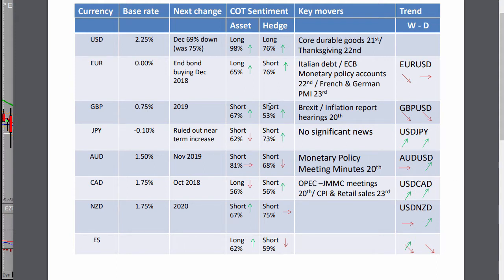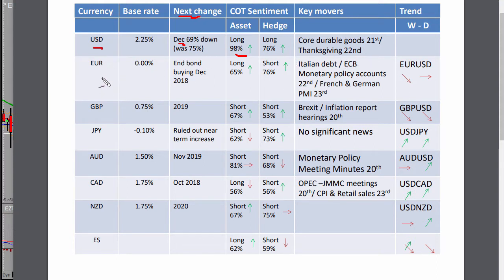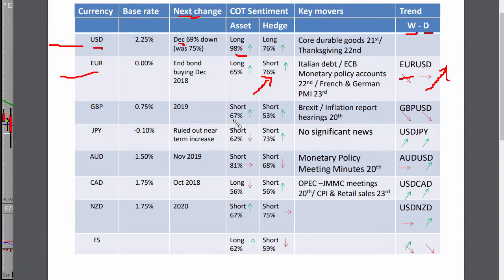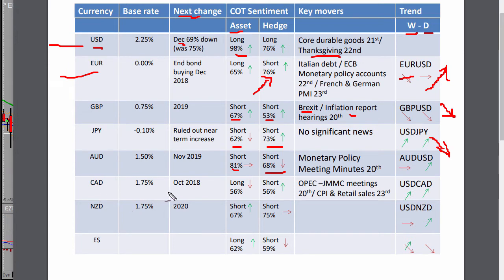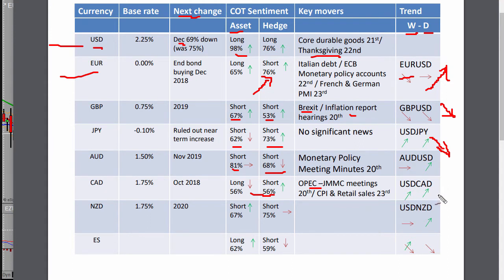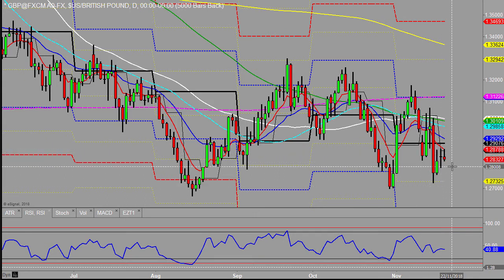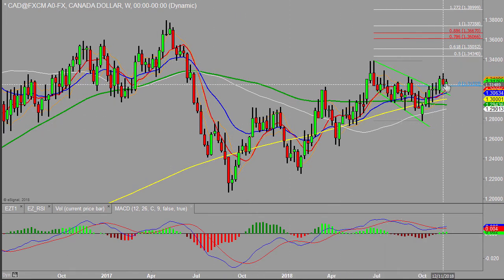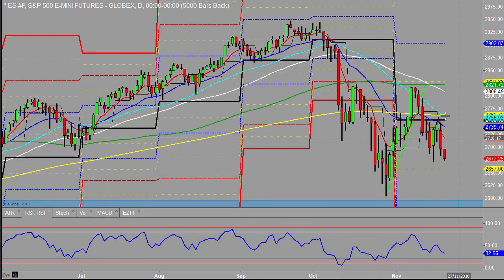Weekly outlook 20th November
Apologies for a slightly late outlook this week. It has all the potential to be a quiet one with little in the way of significant data due out plus we have Thanksgiving and Black Friday.

If you would like to download the summary sheet that I use, you can do so from the